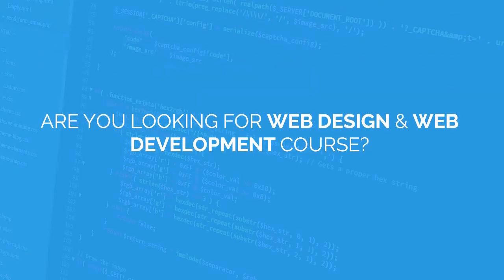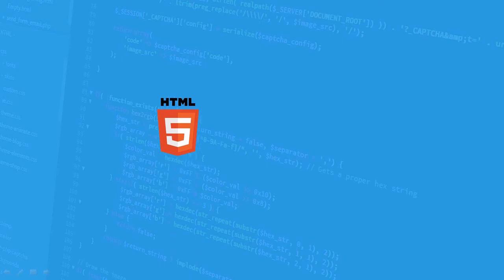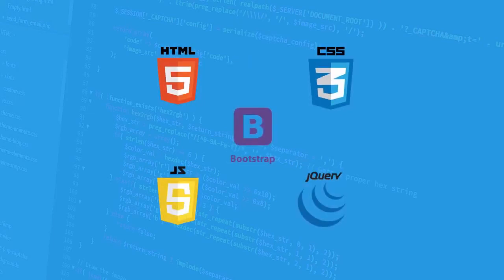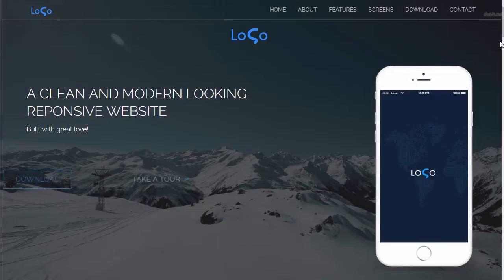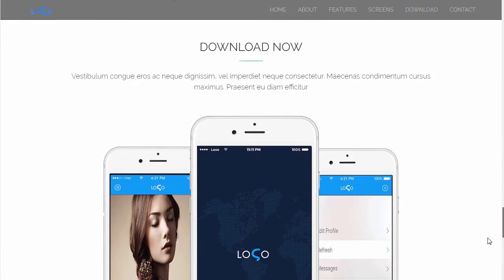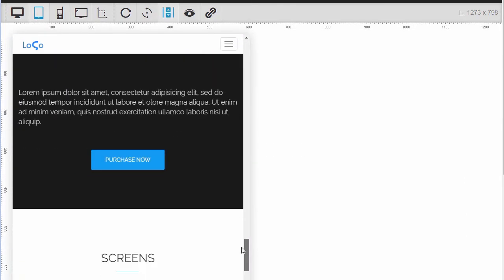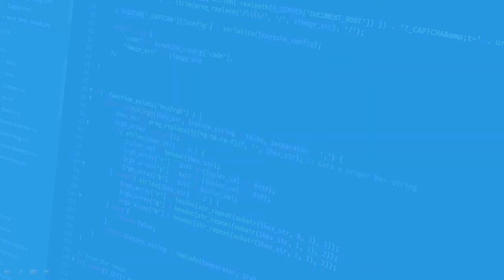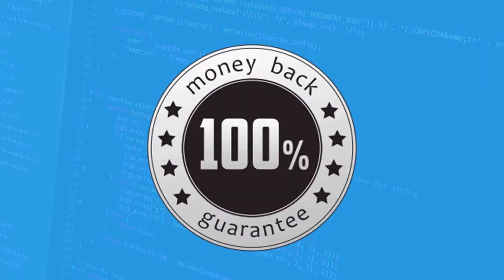[#1] Build Responsive Website Using HTML5, CSS3, JS And Bootstrap